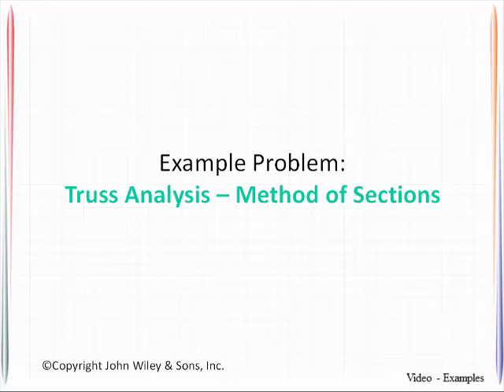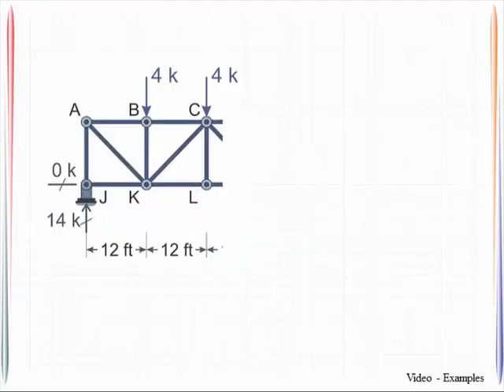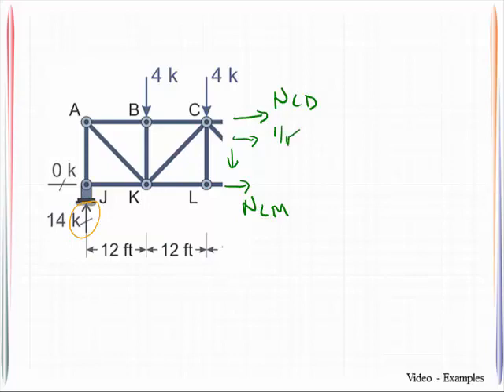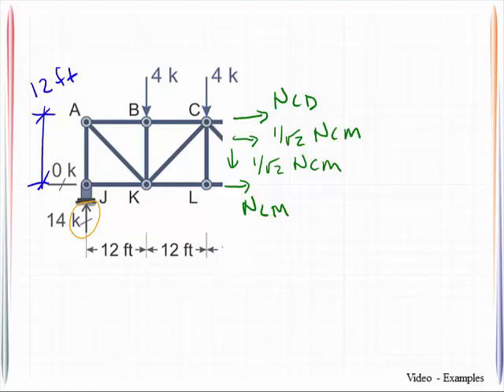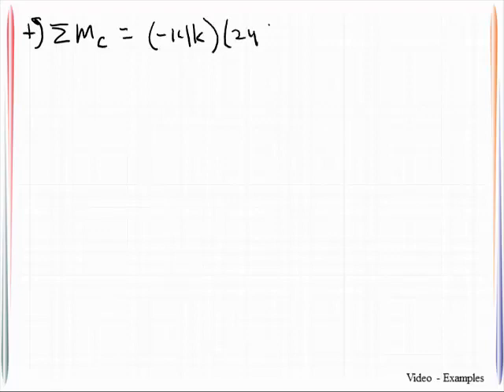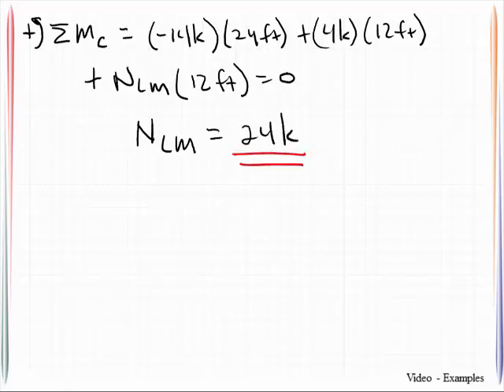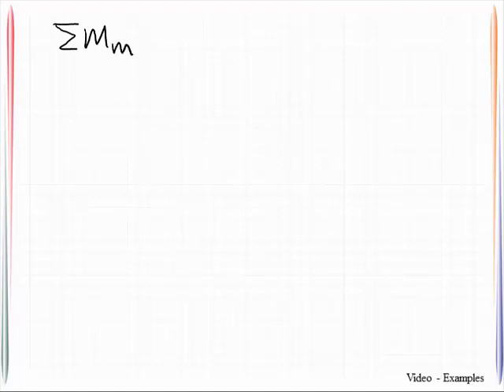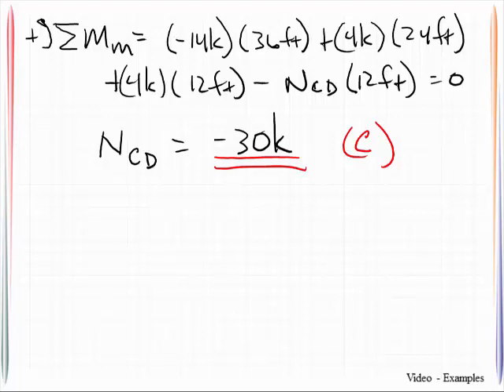VE 7_4 Truss Analysis - Method of Sections